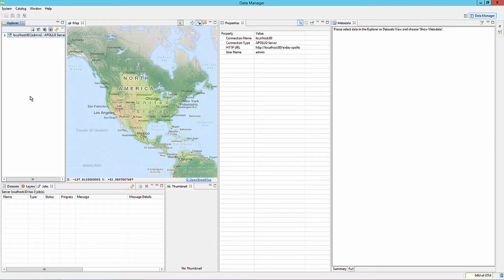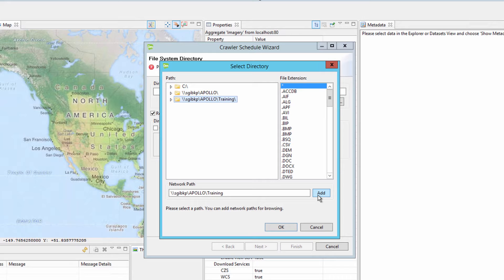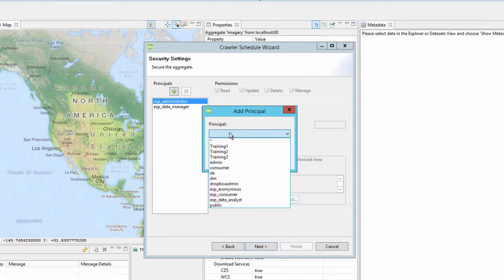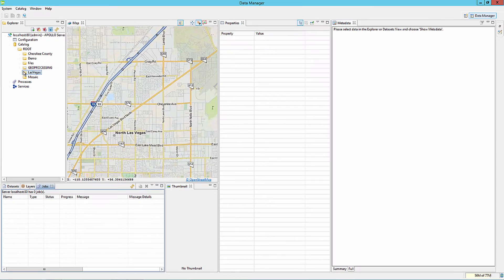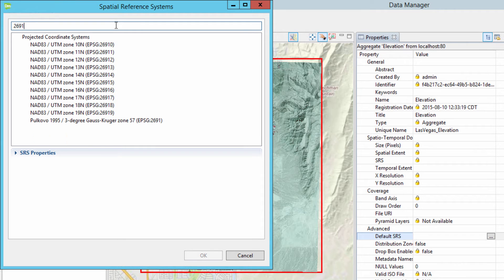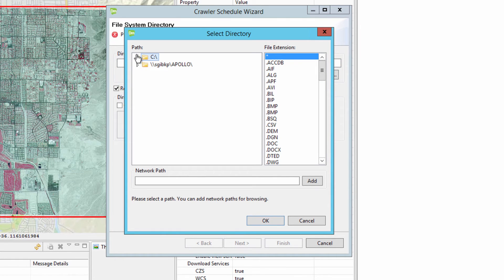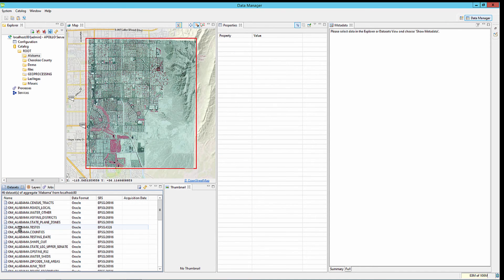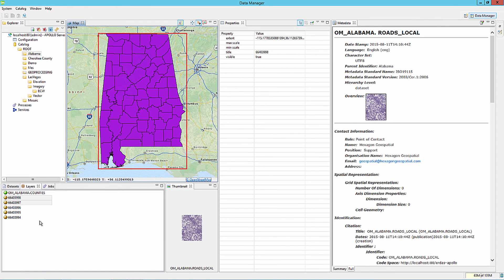Ingesting Data into the ERDAS APOLLO Catalog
This eTraining video will show how to work with various data types and ingest them into the ERDAS APOLLO Catalog.